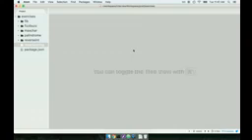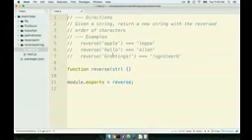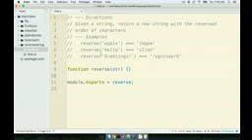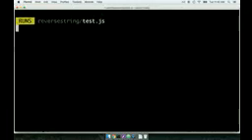3_8_alg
algorithms